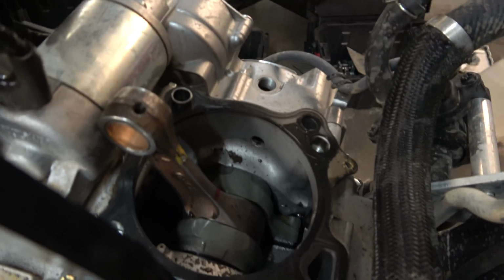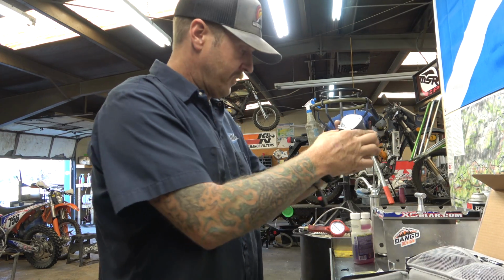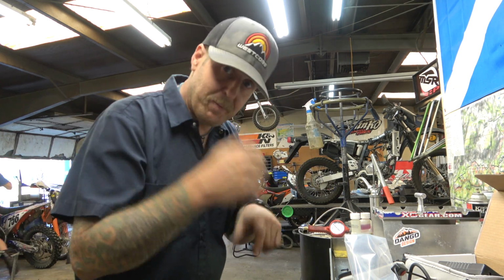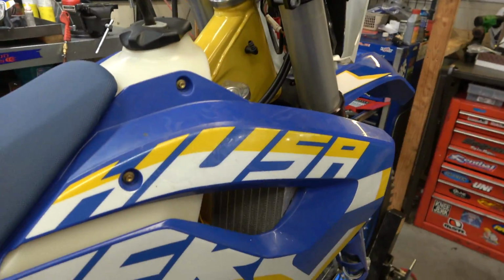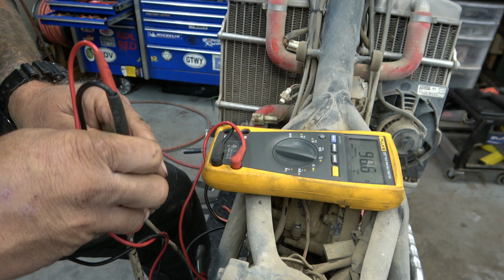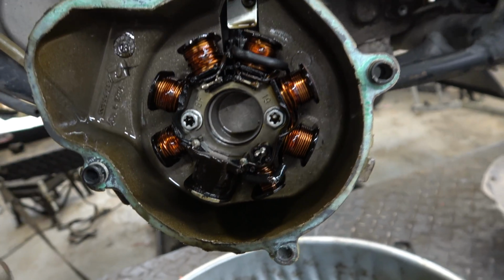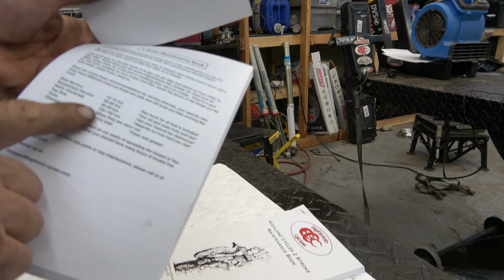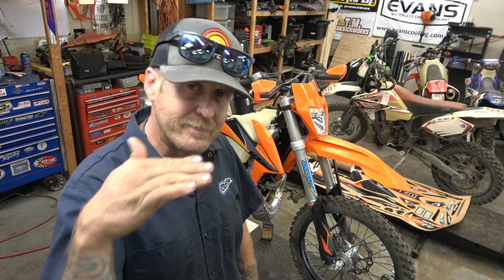The Shlog #178 | KTM Stator | New Helmet Light | MotoMinded Headlight | Sherco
Testing a KTM Stator, New Helmet Light to Test, Motominded Headlight on Husaberg 300, YZ Fork Seals, Tons of Fun with DIRTBIKES